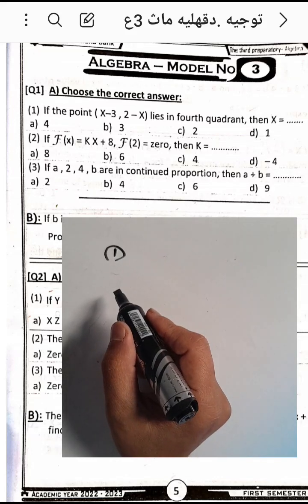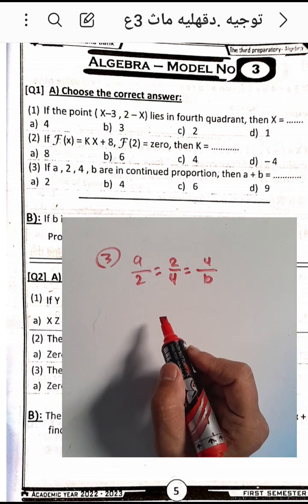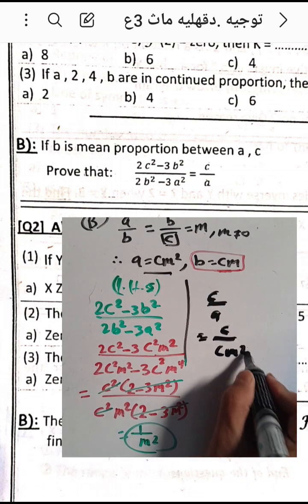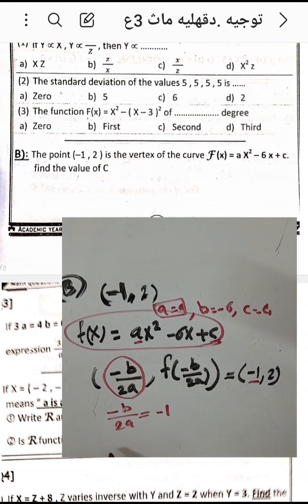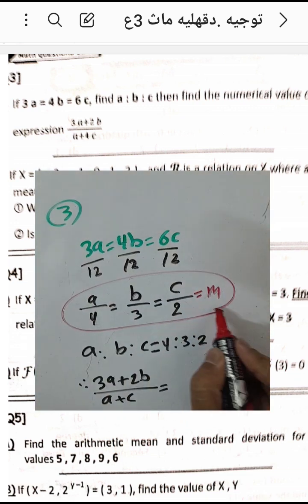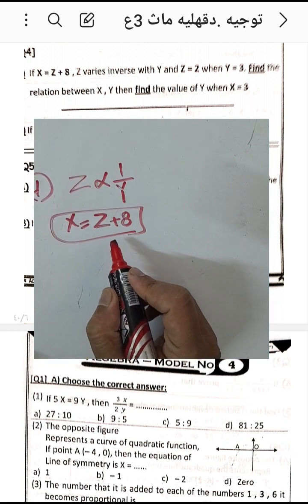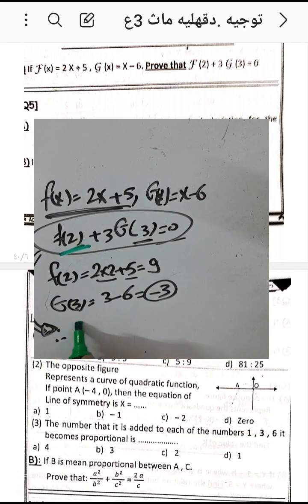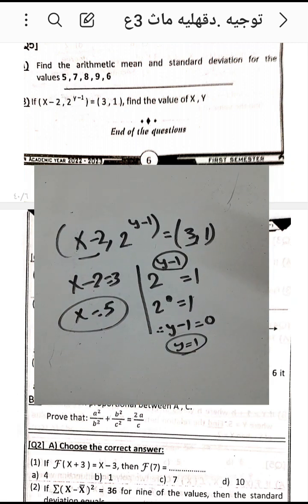نموذج 3 توجيه الدقهلية ماث ثالثه إعدادي ترم أول